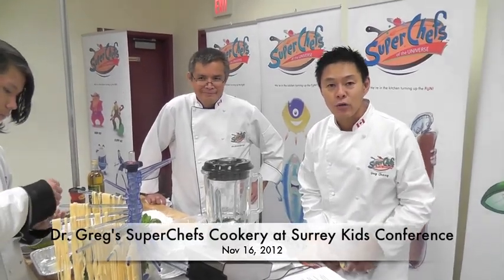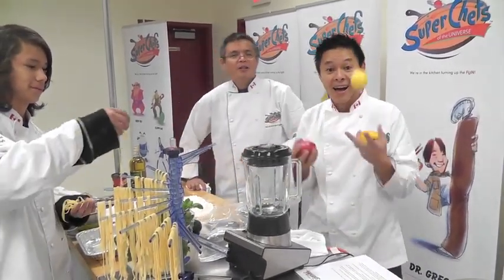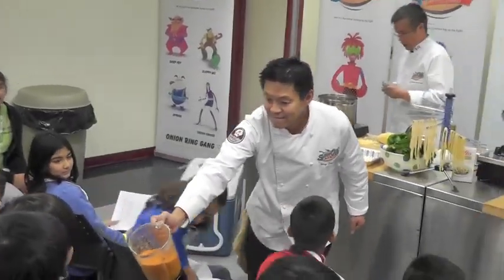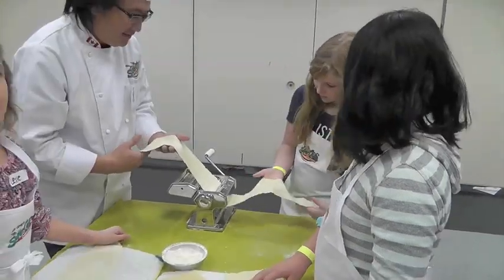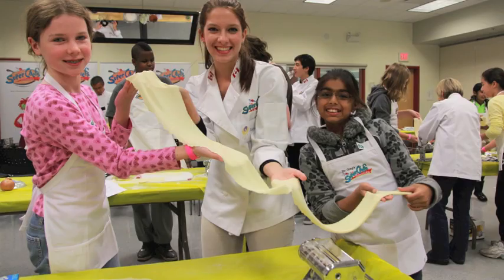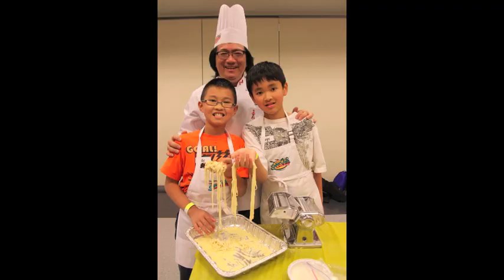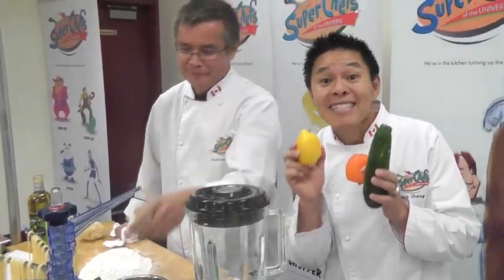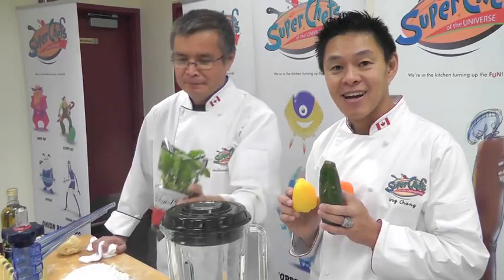SuperChefs at Surrey Kids Conference Nov 16, 2013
Dr. Greg's SuperChefs Cookery for Kids puts on a pasta making session at the Surrey Youth Conference on Nov 16, 2012. The SuperChefs team is out in full force as SuperChefs Executive Chef Andrew George and Dr. Greg show kids aged 8-12 from Surrey how to make fresh pasta and fresh tomato sauce-then the SuperChefs team helps roll out their own pasta for them to take home! The kids take home their recipe, a can of Italian tomatoes, onions and a toothbrush-ready and armed for a great pasta meal at home!